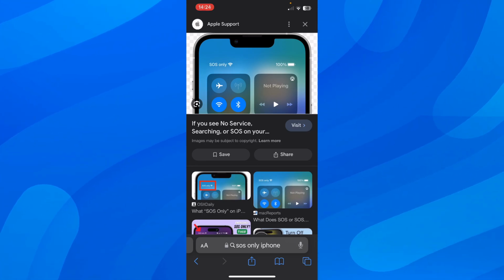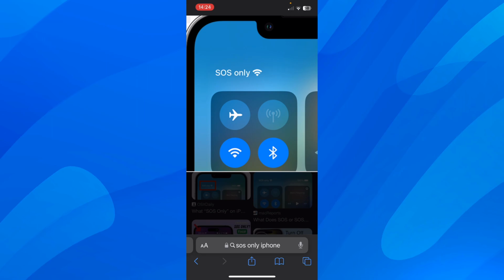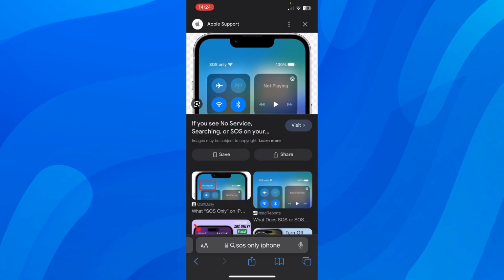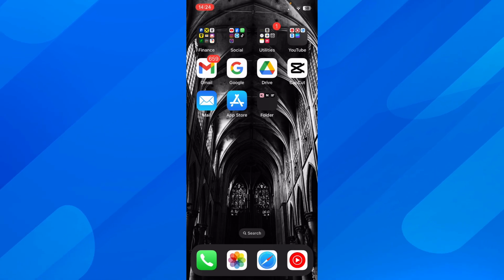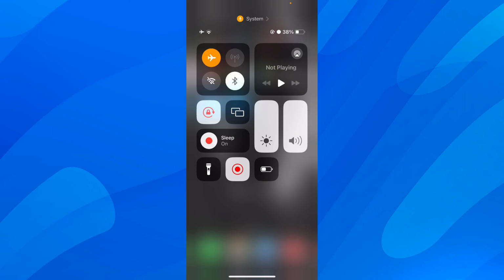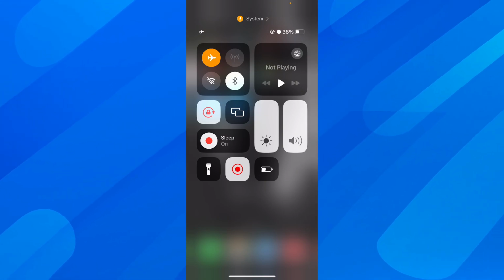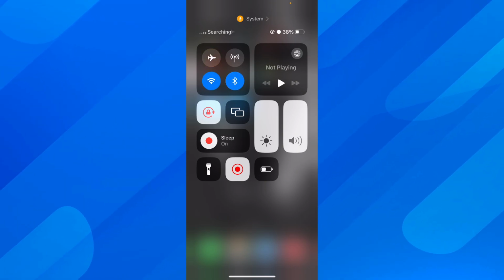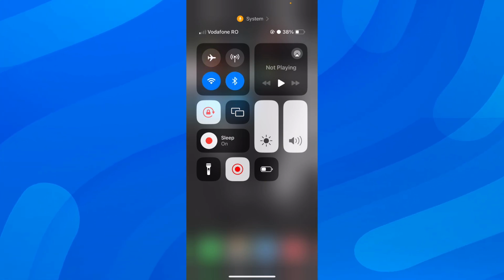How To Deactivate SOS Only On iPhone (2025)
If you are facing the issue of your iPhone being stuck in SOS mode, there are a few simple steps you can follow to deactivate it. First, go to the "Settings" app and navigate to the "Emergency SOS" option. From there, toggle off the "Auto Call" feature. This will prevent your iPhone from automatically calling emergency services when the side button is pressed multiple times.

Next, go to the "Cellular" section and make sure that "Data Roaming" is turned on. If you are still experiencing issues, try resetting your network settings. By following these steps, you can easily deactivate SOS only mode on your iPhone and prevent any accidental emergency calls.